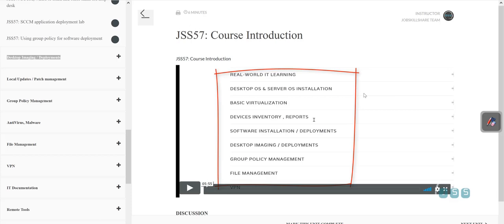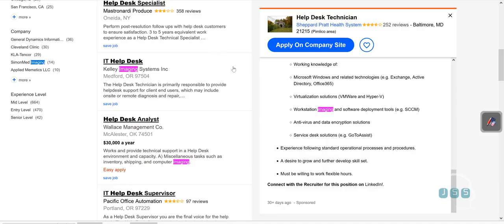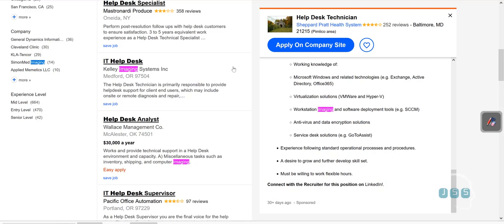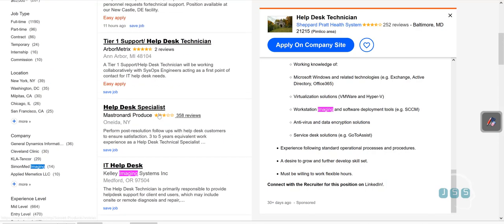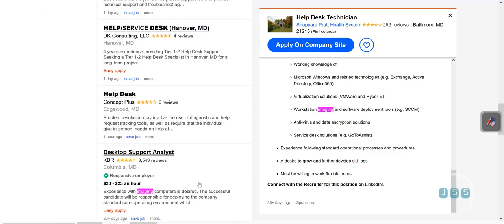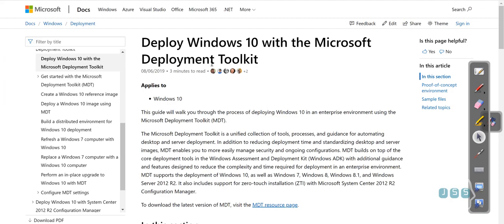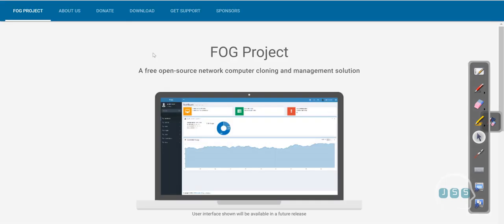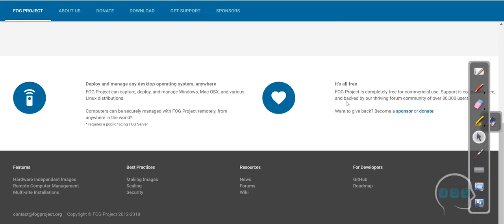Why learn Imaging and Deployment skills for help desk (Lecture)